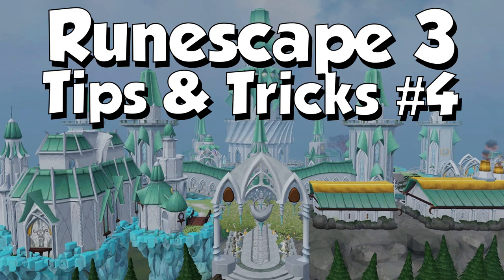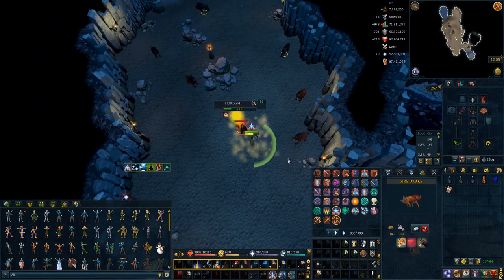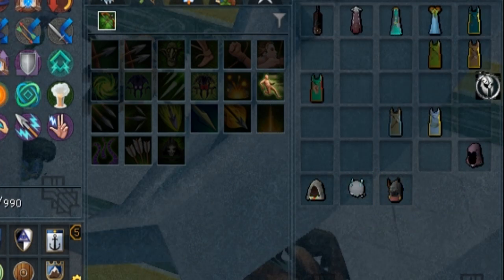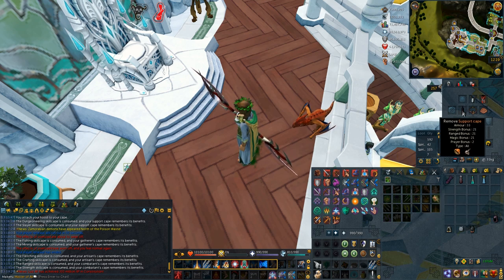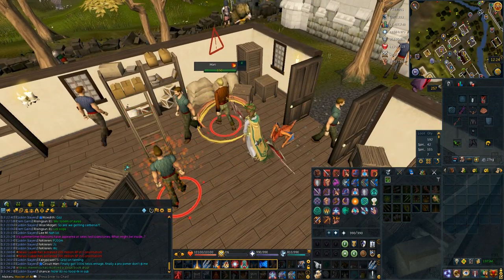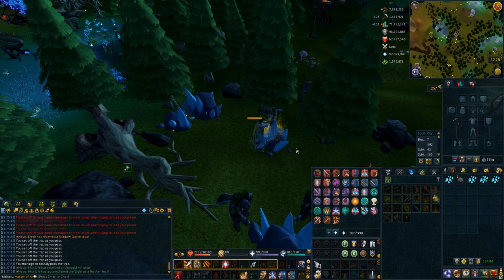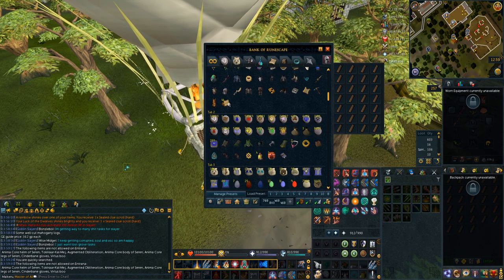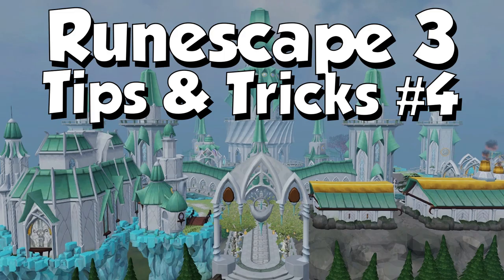Tips & Tricks #4 [Runescape 3] Even More Quality of Life Tips!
This is my fourth video on some niche tips and tricks for Runescape 3 that may help you out or come in handy. Some things are only very small but definitely help with quality of life while playing the game! Hope you enjoy & learn something new.